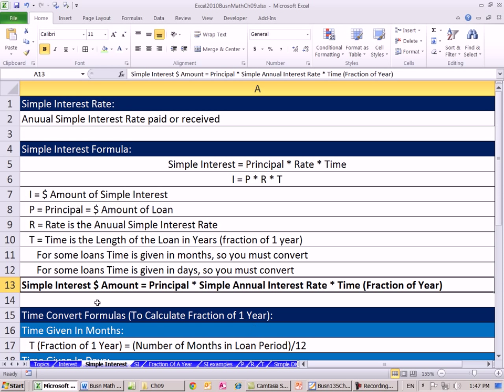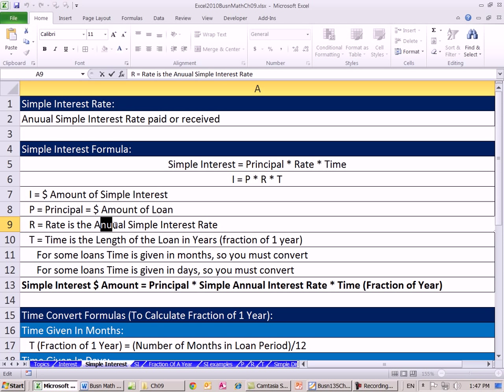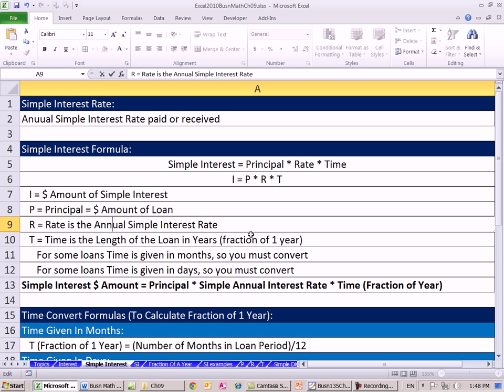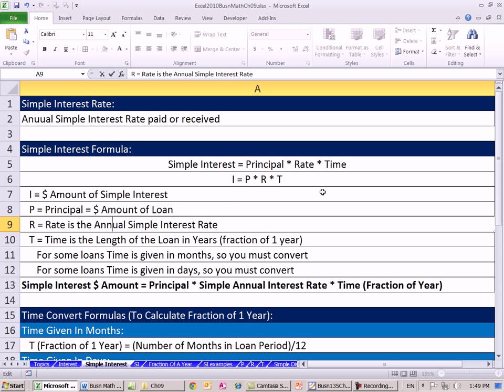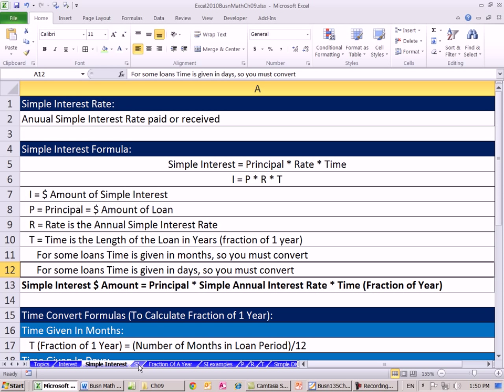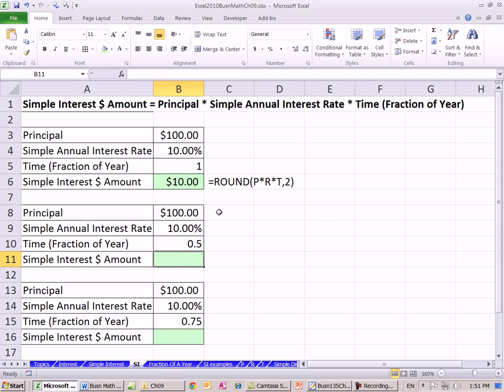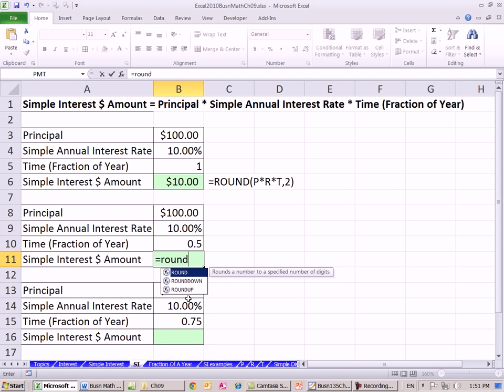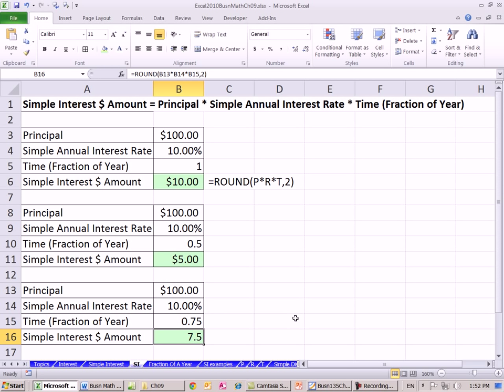Excel 2010 Business Math 73: Basic Simple Interest Calculations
In this video learn how to calculate:
1. Simple Interest Amount = Principal * Simple Annual Interest Rate * Time (Fraction of Year)